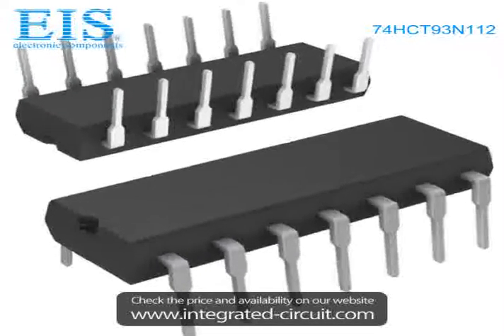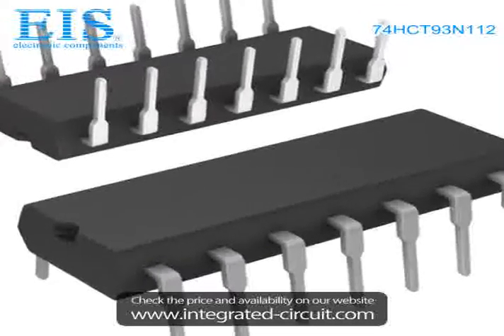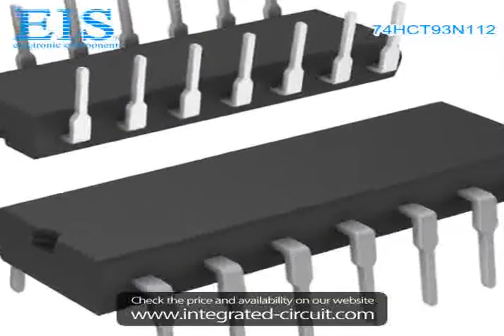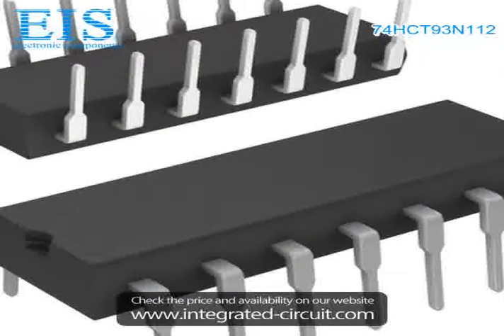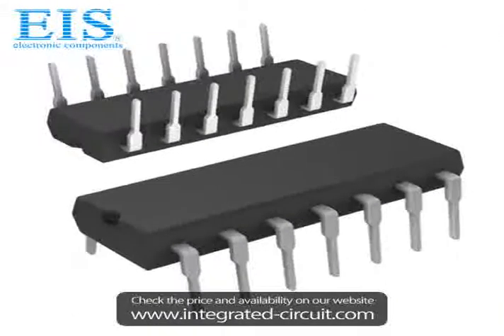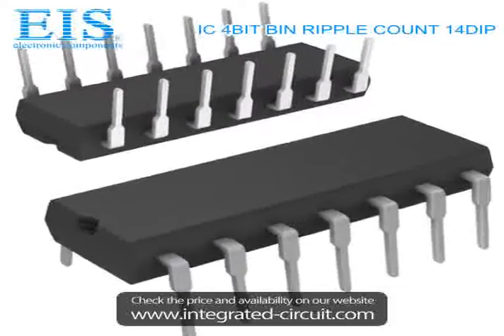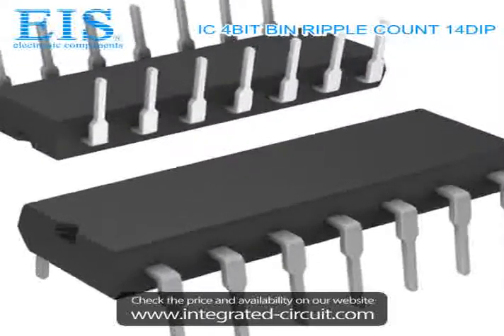Sell 74HCT93N112 of NXP Semiconductors/Freescale Semiconductor Inc.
We have the stocks of 74HCT93N112 with a very best price, we can ship immediately after order.

Manufacturer Part Number: 74HCT93N112
Manufacturer / Brand: NXP Semiconductors/Freescale Semiconductor Inc.
Brief Description: IC 4BIT BIN RIPPLE COUNT 14DIP

You also can download the datasheet of 74HCT93N112 from our